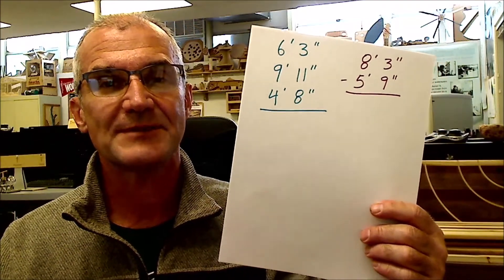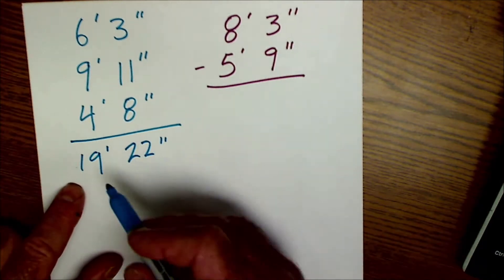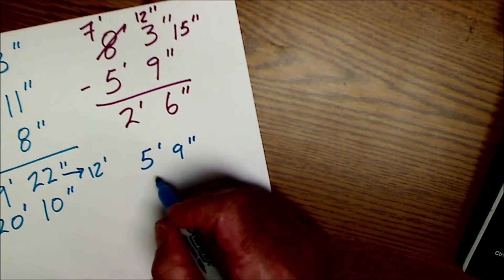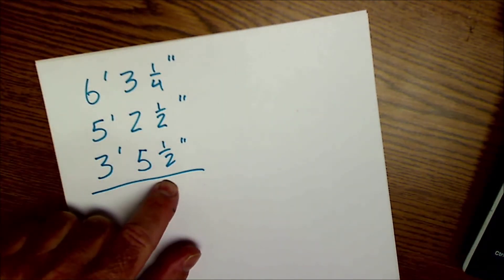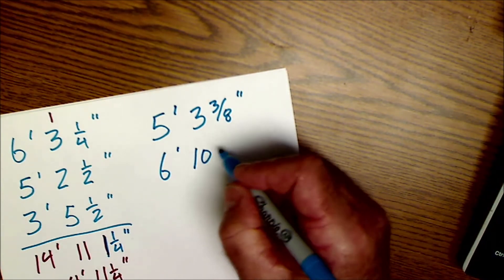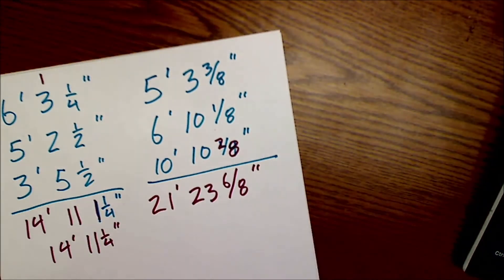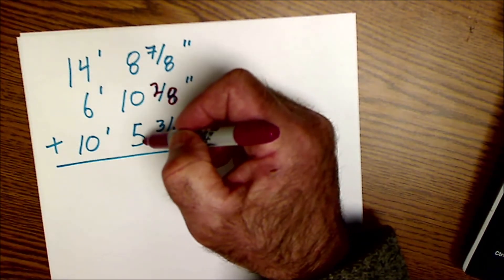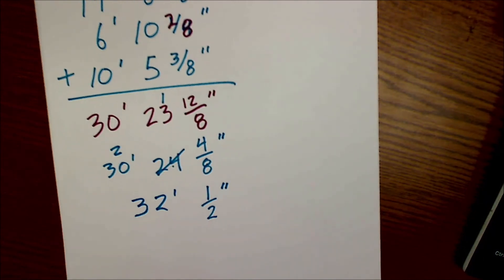How to Add Feet and Inches with Fractions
How to add US measurements in feet and inches, especially with fractional pieces. Foot and inch values are the most common units of measurement used in construction and trades. In many cases, foot and inch values must be added or subtracted to obtain a final dimension. The best way to get sent home from a job is to mess up measurements. adding fractional measurements. Adding Feet and Inches with fractions.